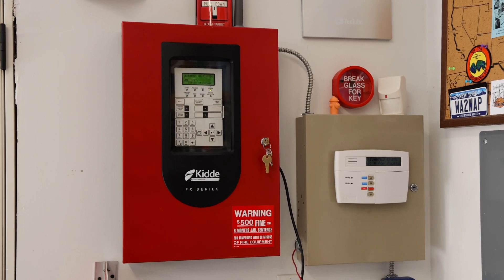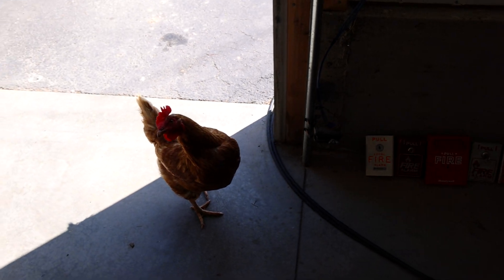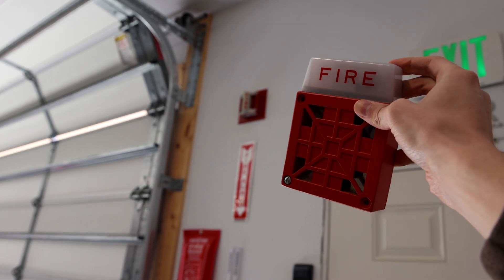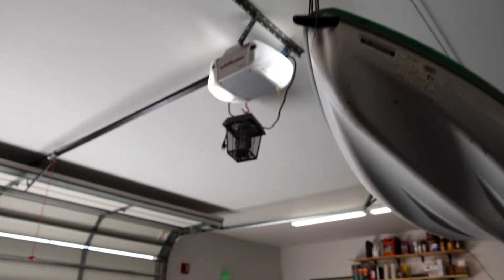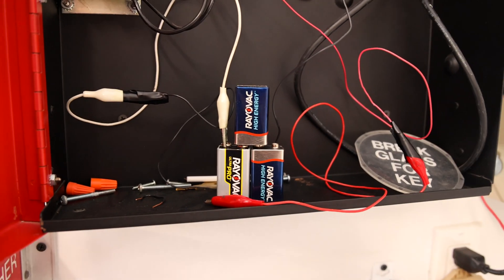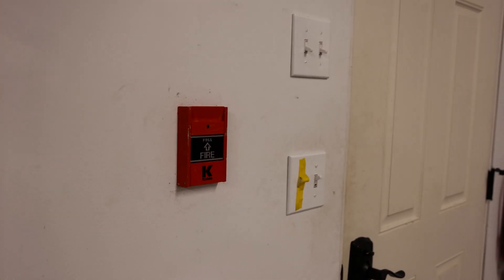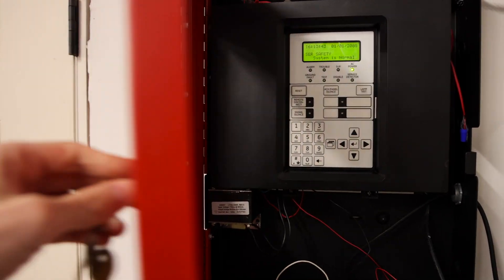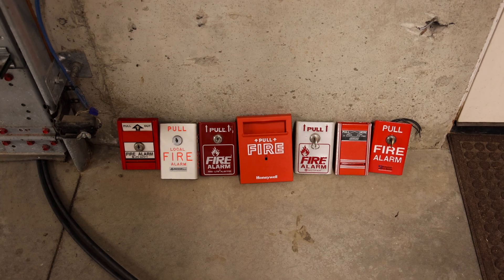Loud Vibratone Fire Alarm Horns on Continuous! | Garage System Test 34 🔥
Every garage fire alarm system device has been swapped out with new vintage alarms! Specifically, the garage has two vibratone horns (one made by Kidde and the other by ADT) and a rare Kidde pull station. The panel is modified to output filtered DC power, which helps make the alarms sound like how they should (although the Kidde horn sounds a little sick). :)

Devices used:
Kidde FX-64 Addressable Fire Alarm Control Panel
Kidde FM950-U Pull Station
Kidde KIR Smoke Detector
Kidde FH104 Electronic Horn (B4 Series)
ADT B3407-024 Electronic Horn w/ B3409-024 Strobe (B4 Series)

Timecodes
00:00 - Video Start
00:30 - System Overview
04:37 - Pull Station Activation
07:14 - Smoke Detector Activation
09:12 - Thank you for watching! :)